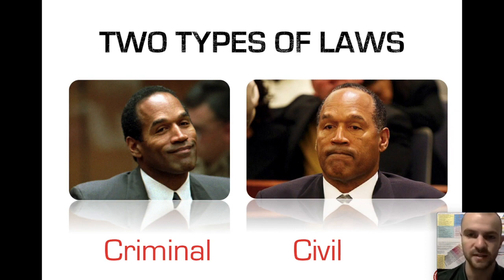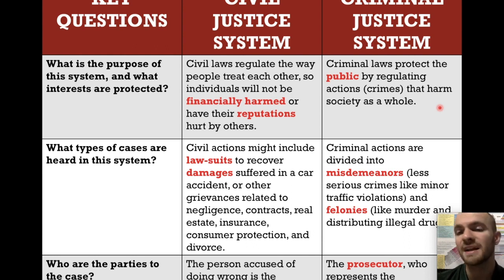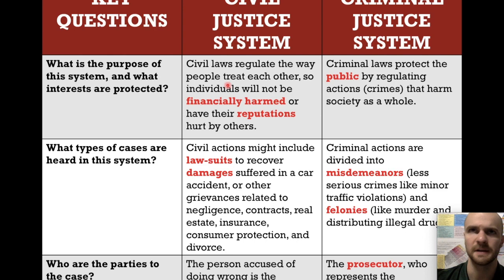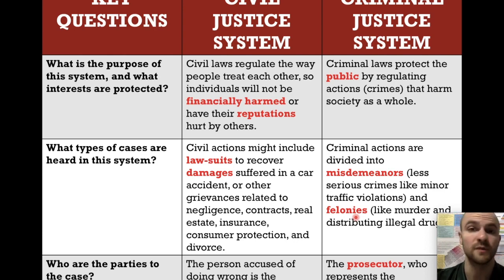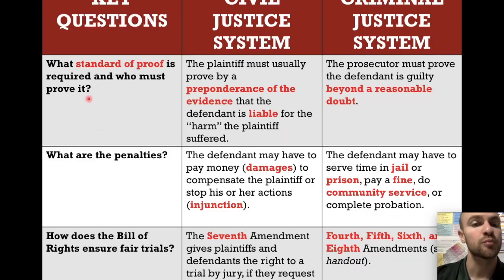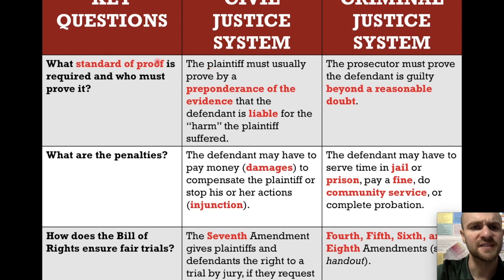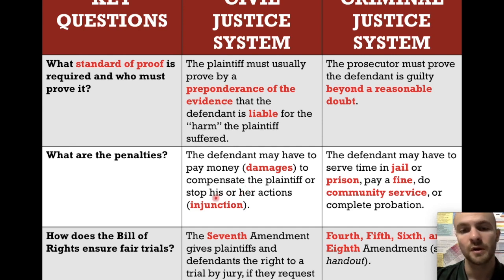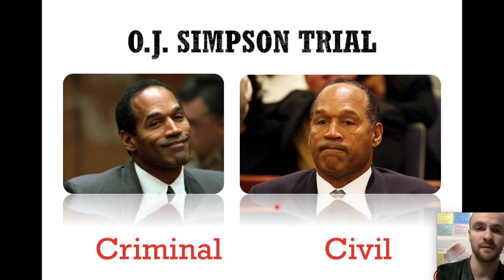1.3 Criminal & Civil Law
Unit 1 -- Foundations of Law
Lesson 3 -- Kinds of Law: Criminal & Civil Law